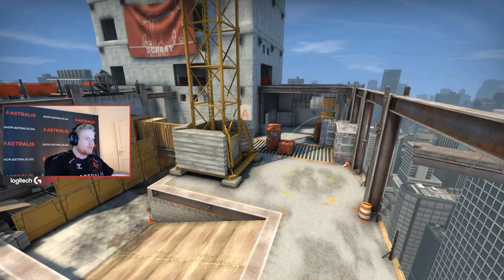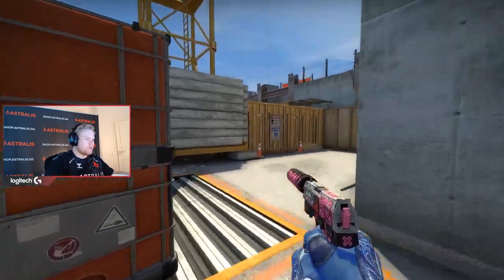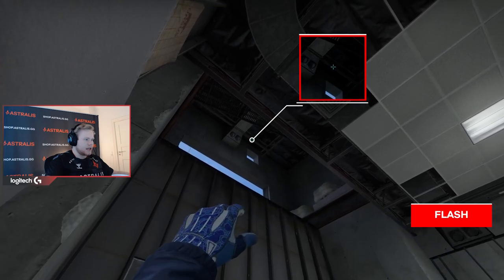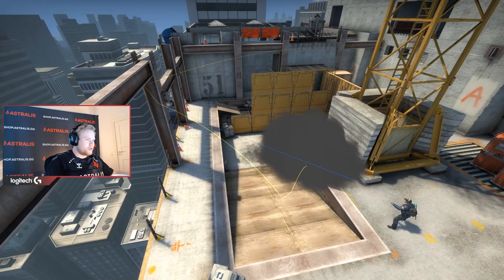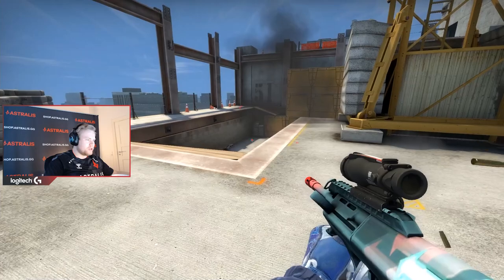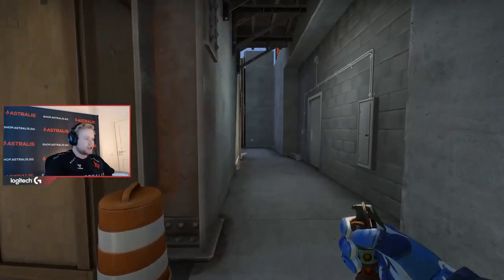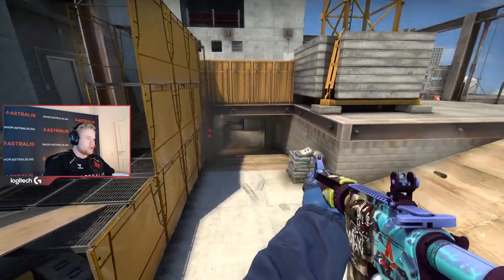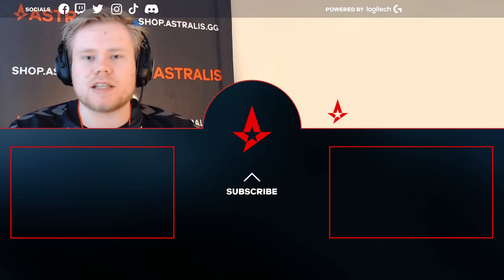Hold A Site on Vertigo as CT | CSGO Tutorial | Powered by Logitech G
This episode will teach you how to hold A bombsite on Vertigo. It's packed with great uses of utility.